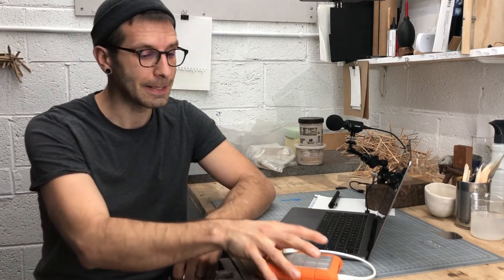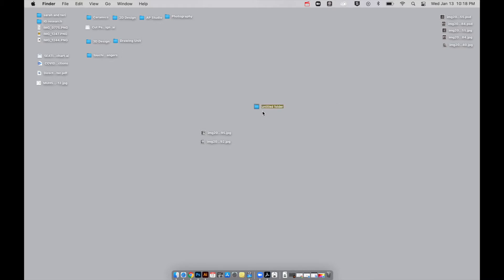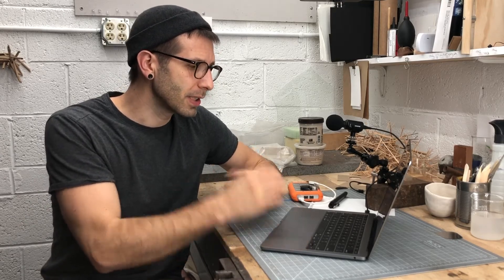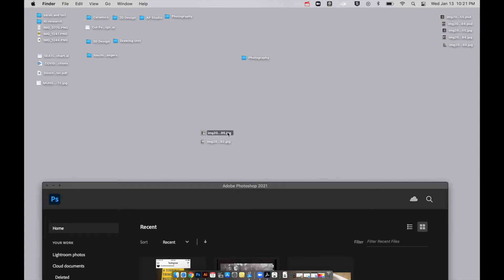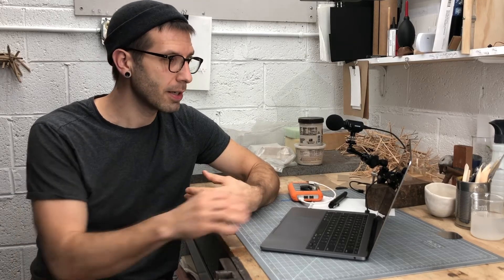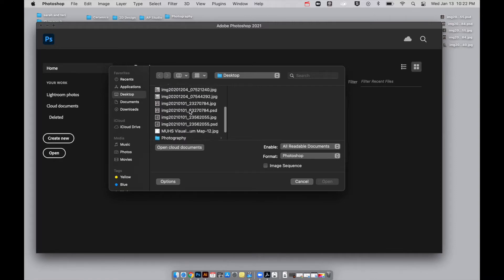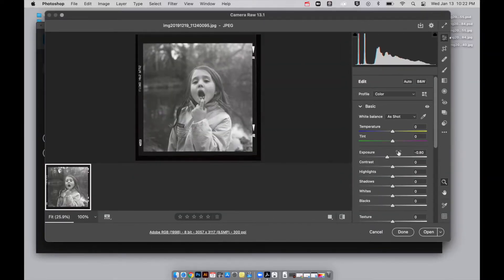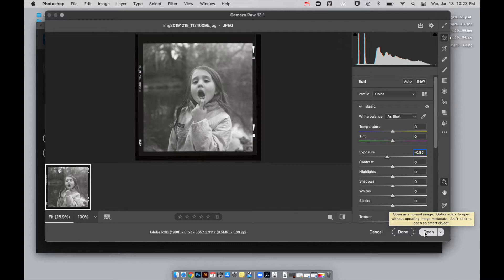Intro to Photoshop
How to keep your files organized, get oriented in Adobe Photoshop, and where to go for help when you're stuck.